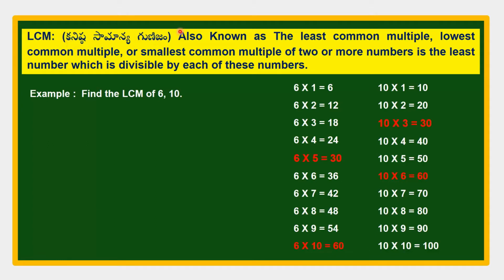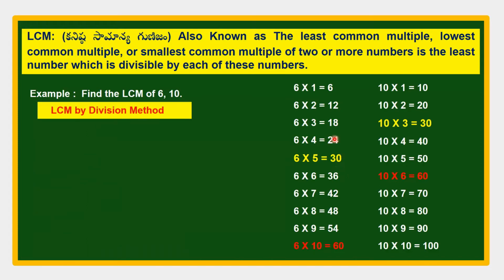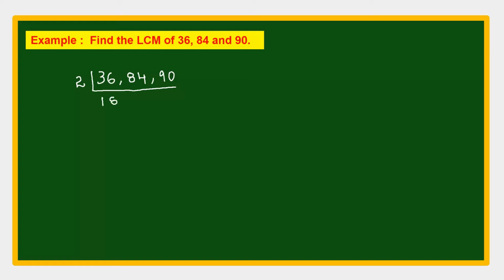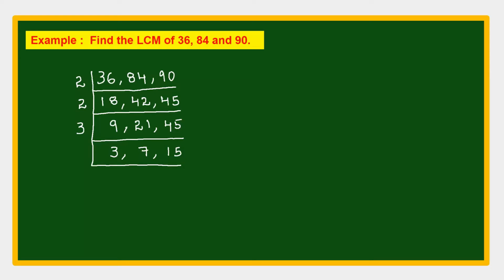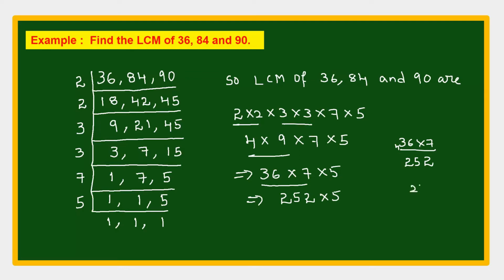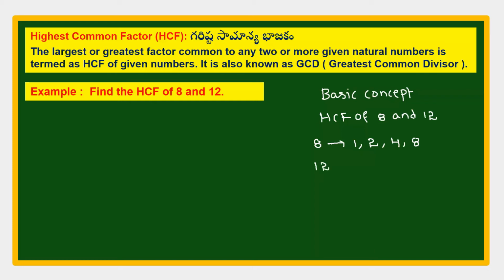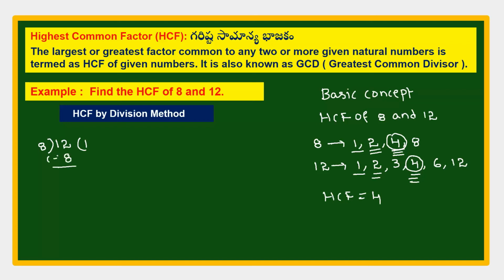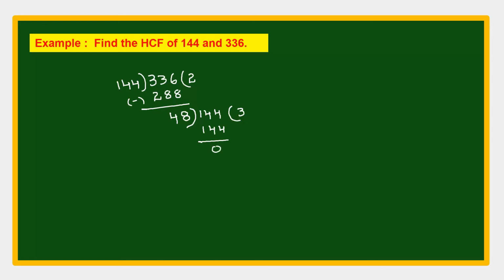CONCEPT: How do you find LCM and HCF of given Numbers?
Hello everyone! In this video, I am explaining about a simple LCM AND HCF tricks to calculate LCM & HCF. especially you will understand basic concepts for how to find LCM and HCF along with LCM and HCF tricks.
LCM is also known as the least common multiple, lowest common multiple, or smallest common multiple.
HCF is also known as the Highest Common Factor or Greatest Common Divisor (GCD)